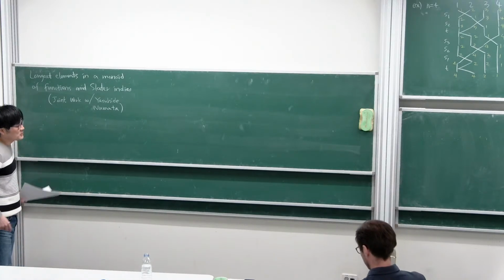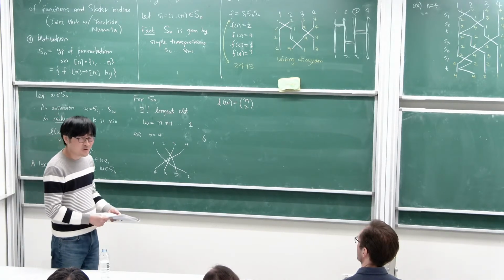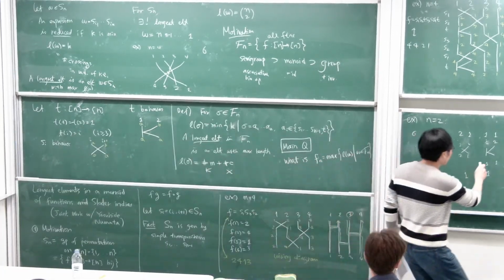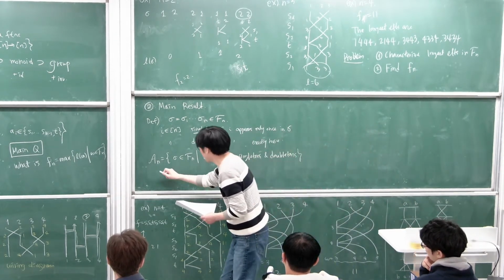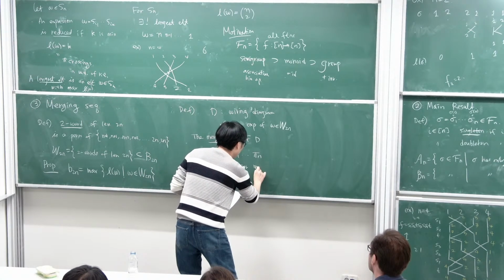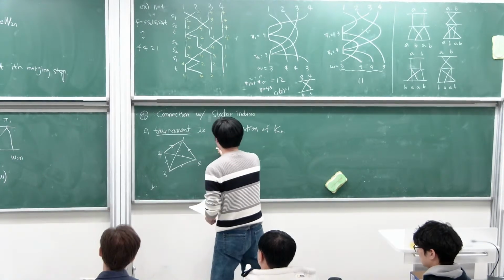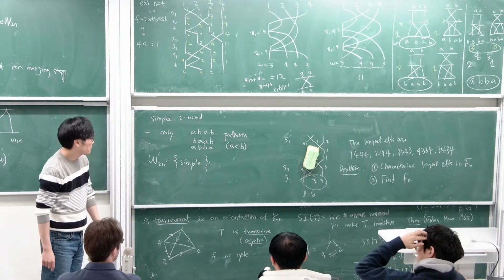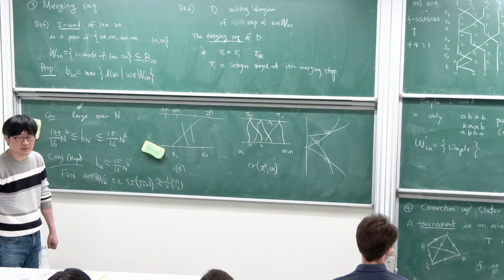2025.02.04, Jang Soo Kim (김장수), Longest elements in a semigroup of functions and Slater indices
Jang Soo Kim (김장수), Longest elements in a semigroup of functions and Slater indices
February 4 Tuesday @ 4:30 PM - 5:30 PM KST

Jang Soo Kim (김장수)
Sungkyunkwan University

The group $S_n$ of permutations on $[n]=\{1, 2, \ldots, n\}$ is generated by simple transpositions $s=(i, i+1)$. The length $\ell(\pi)$ of a permutation $\pi$ is defined to be the minimum number of generators whose product is $\pi$. It is well-known that the longest element in $S_n$ has length $n(n-1)/2$. Let $F_n$ be the semigroup of functions $f : [n] \to [n]$, which are generated by the simple transpositions $s_i$ and the function $t : [n] \to [n]$ given by $t(1) = t(2) = 1$ and $t(i) = i$ for $i \geq 3$. The length $\ell(f)$ of a function $f \in F_n$ is defined to be the minimum number of these generators whose product is $f$. In this talk, we study the length of longest elements in $F_n$. We also find a connection with the Slater index of a tournament of the complete graph $K_n$. This is joint work with Yasuhide Numata.